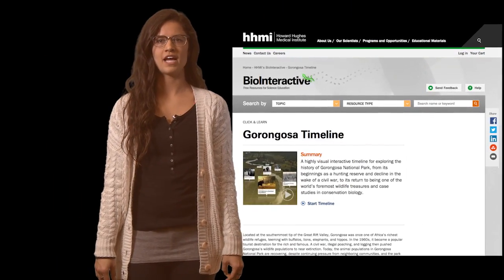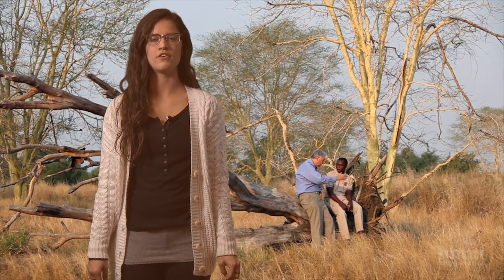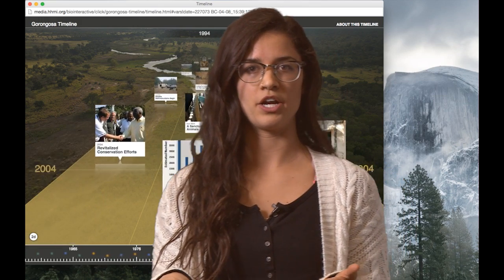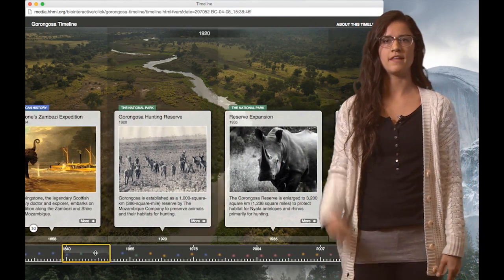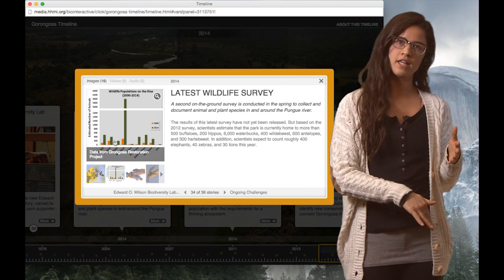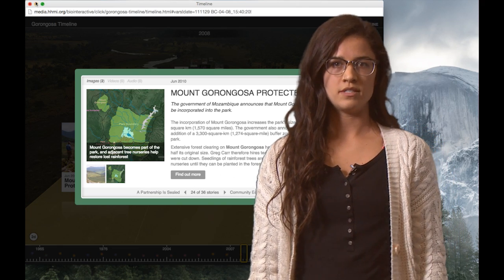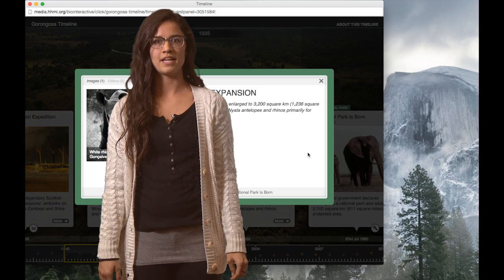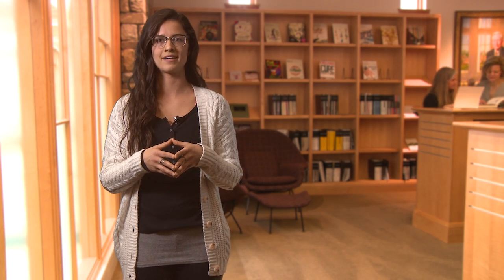HHMI Educator Tips -- Gorongosa Interactive Timeline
Amanda Briody describes two BioInteractive resources focused on Gorongosa National Park in Mozambique. She uses the short film "The Guide: A Biologist in Gorongosa" to introduce students to the park and its scientists. The Gorongosa Interactive Timeline allows her to ask data-based questions on the park's history and ecology, and have students make evidence-based claims.